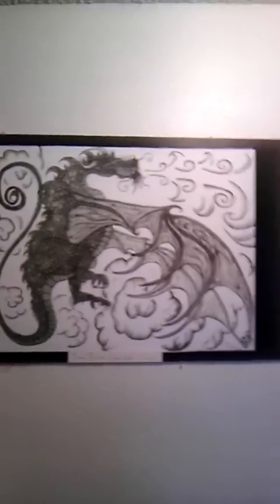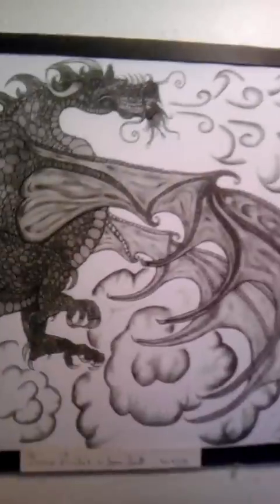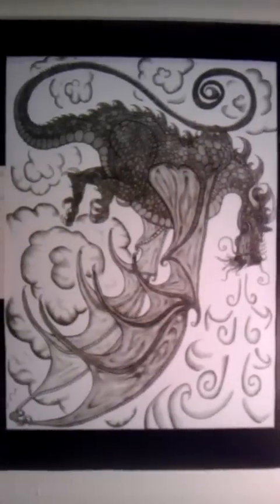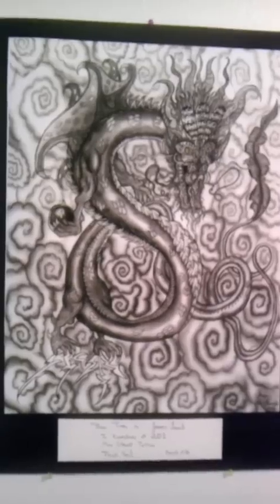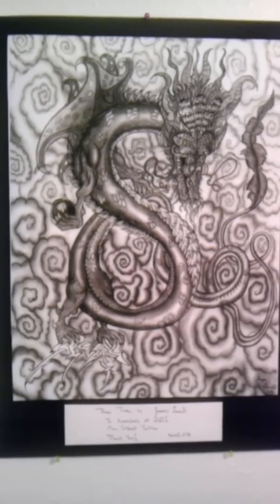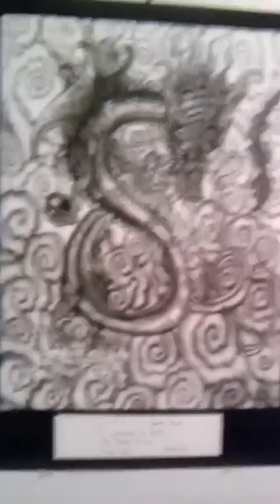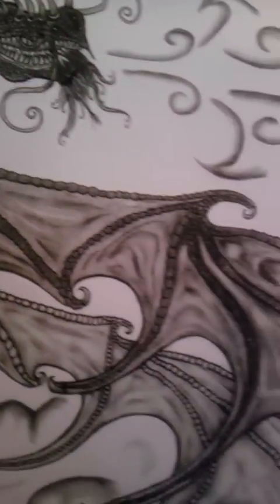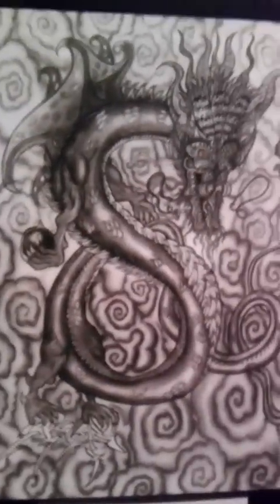Finished dragon art!